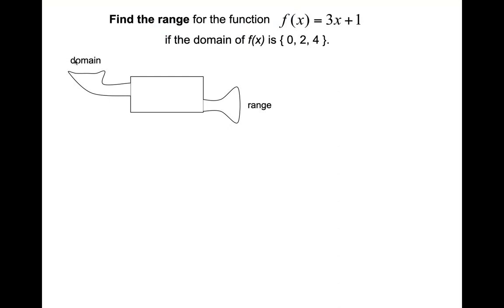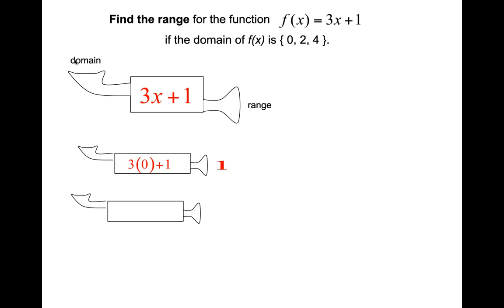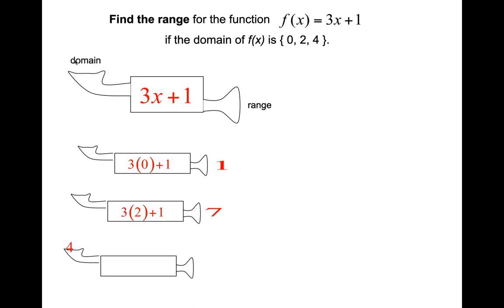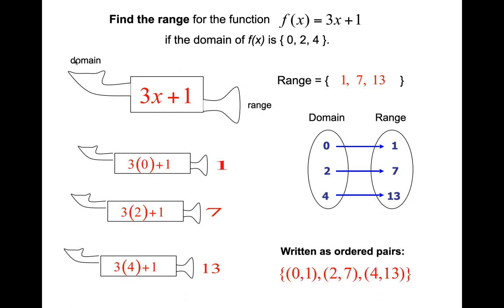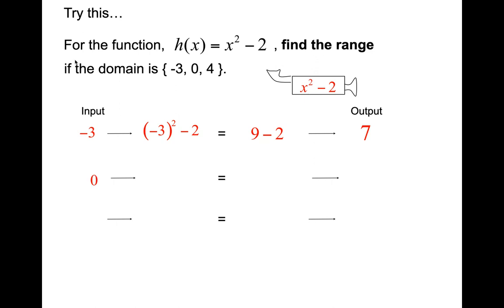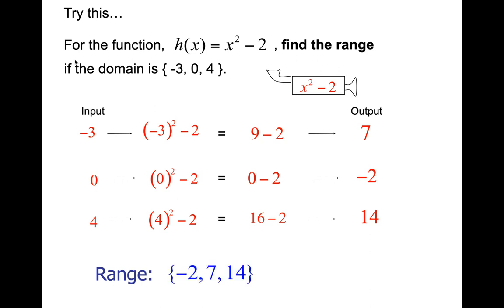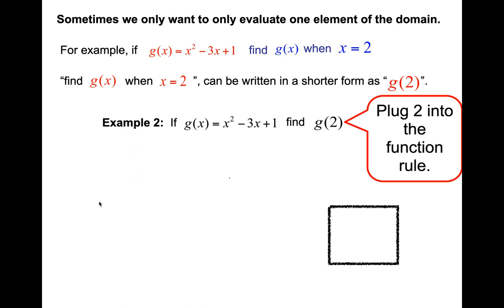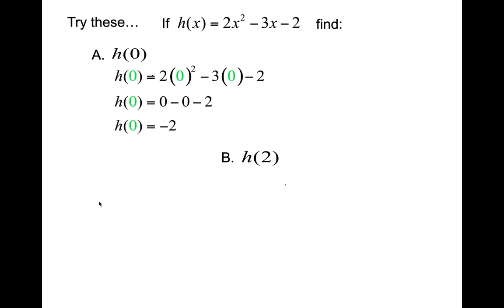Evaluating Function Notation pt 2